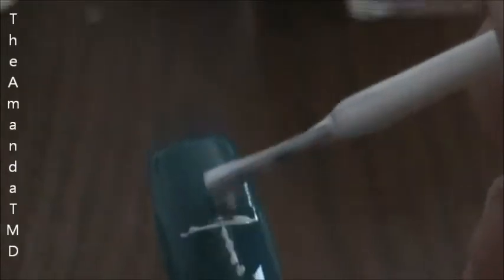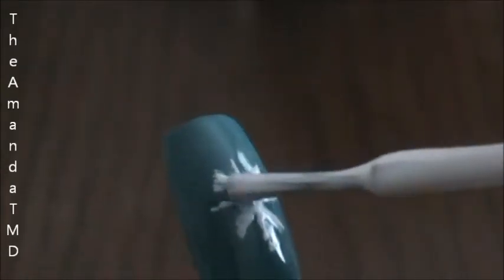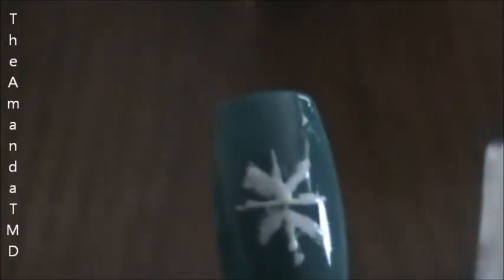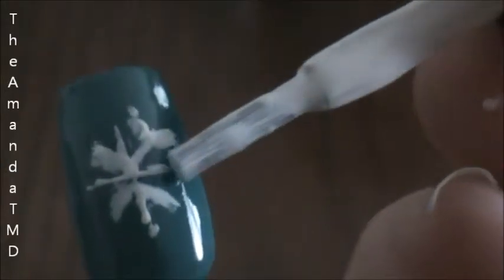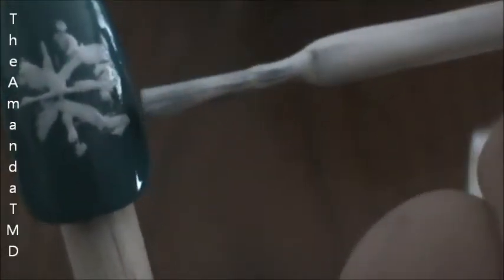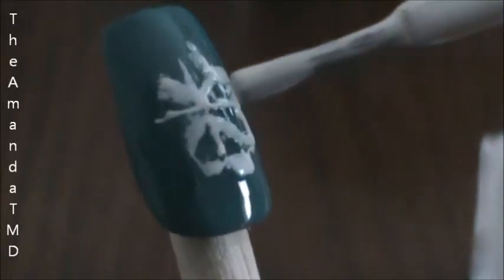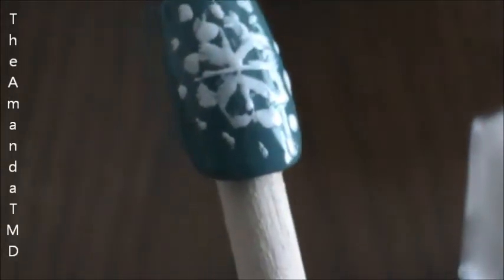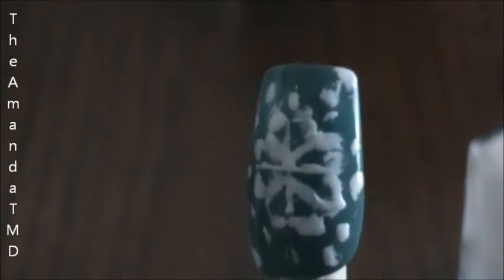Snowflake (Nail Tutorial)